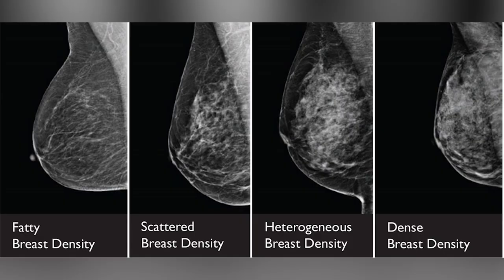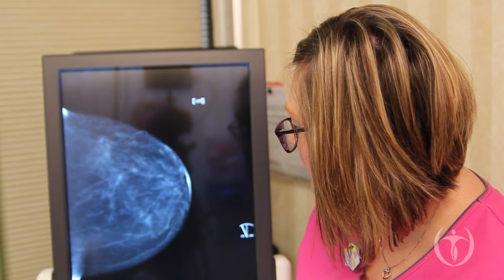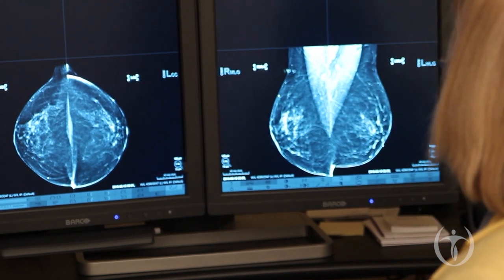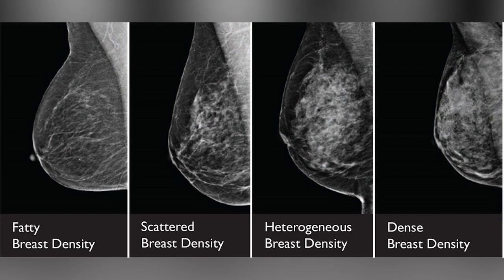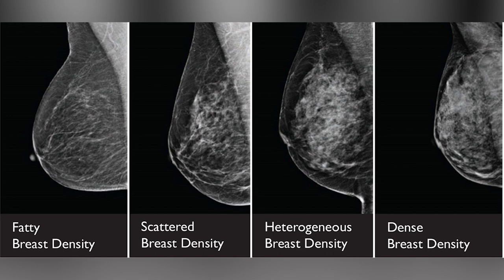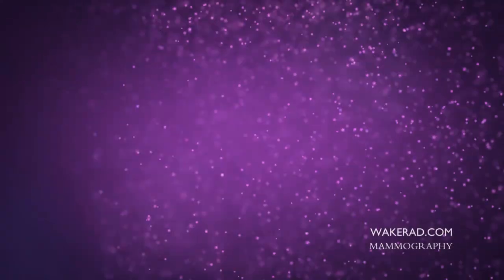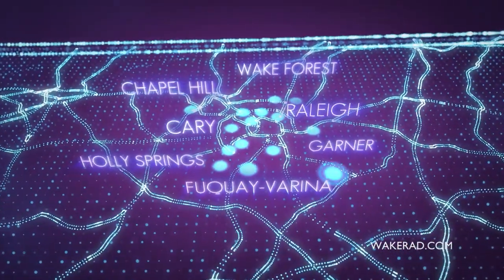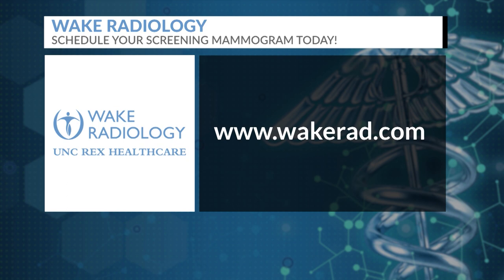Wake Radiology UNC REX Healthcare - What you Need to Know about Mammography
Mammograms are an important part of yearly screenings, and they help find breast cancer early when it’s most treatable. Dr. Monica Agarwal, a Breast Imaging specialist at Wake Radiology UNC REX Healthcare answers many of the common questions about mammograms below.

Watch the interview aired originally on My CBS 17’s “My Carolina” with Wake Radiology UNC REX Healthcare’s Breast Imaging Radiologist, Dr. Monica Agarwal. Dr Agarwal explains what you need to know about mammograms.